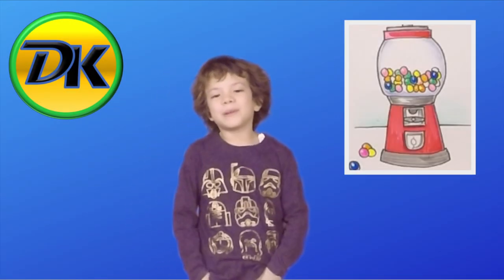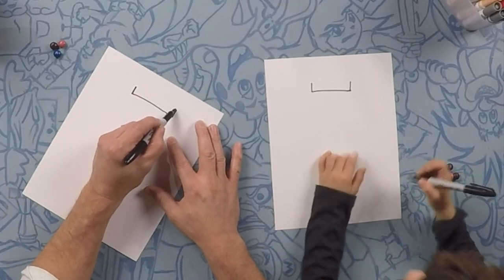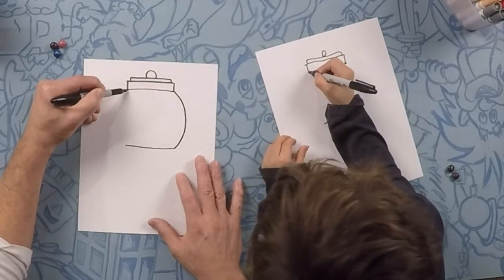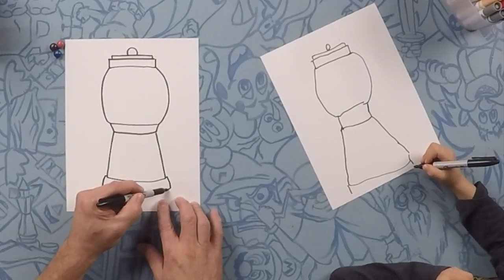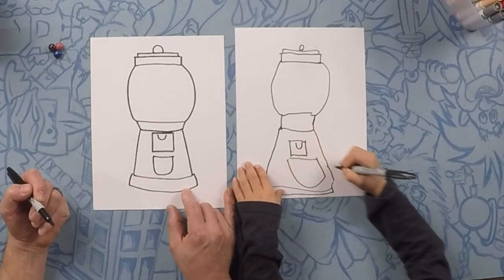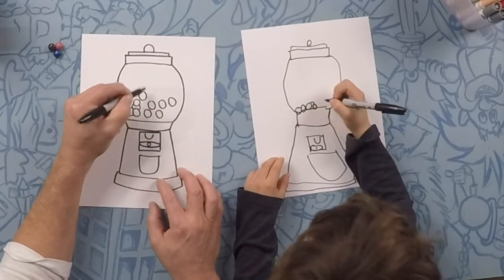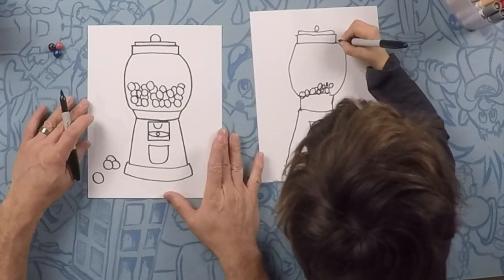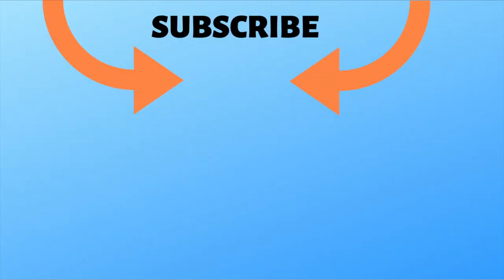How to Draw a Gumball Machine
Draw a Gumball Machine with us!!  Nevada made his overflowing with gumballs everywhere.  Make yours special too!

WASHABLE BLACK MARKERS:

WASHABLE COLOR MARKER SET:

WASHABLE CRAYON SET: